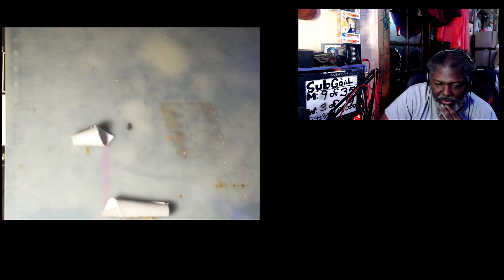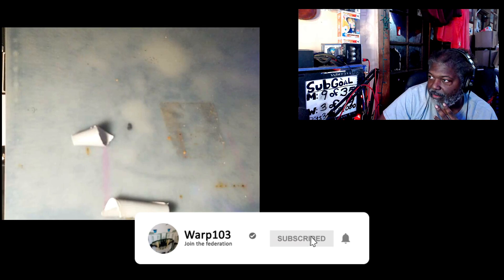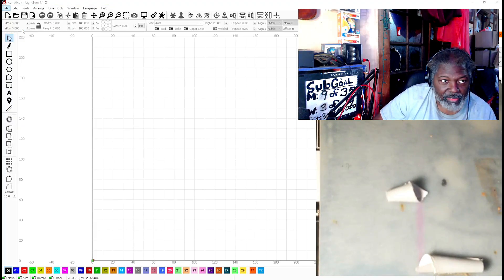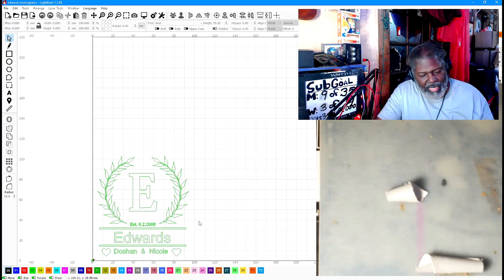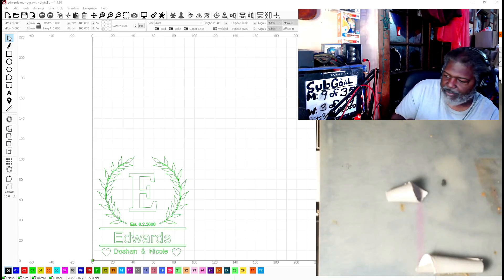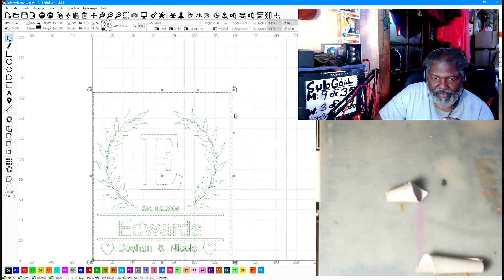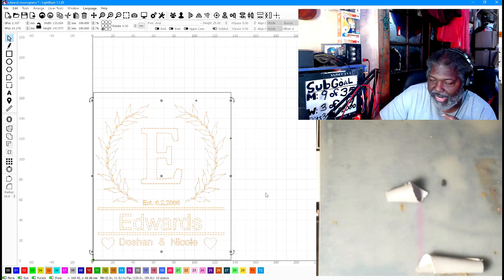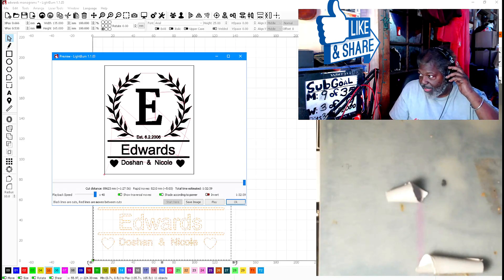1.6w Laser engrave using lightburn :monogram cutting board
Showing  designing in lightburn and printing bathroom sign

Creality 3D Printer Laser Engraver Module Ender 3
Engraving Attachment 1.6W 12V/24V 450nm Blue-Violet Light

I am a Married Father of 5 Wonderful, outspoken, Crazy Kids. Trying to build up this channel. With 5 kids it is always a Loud , Hectic and you never know, What you will get. I cover an arrangement of things. From Everyday life to different games. “The life of a MechWarrior. Choose your clan wisely or die a slow death in the vac of space.” (MechWarrior online) World of tanks, World of Warships, Warrior online

All days assumes NO Real live issues.  Stream Time 10 to 1 am
Stream days
Sunday                                    world of tank * Stream 10pm to 1 am on Twitch

Monday                                  world of tank  * Stream 10pm to 1 am on Twitch

Tues                                        world of tank  * Stream 10pm to 1 am on Twitch

Wed                                        world of tank * Stream 10pm to 1 am on Twitch

Thursday                                 NIte off or Life of a dad video

Friday                                      Video or stream warships

Saturday                                 Video world of tanks